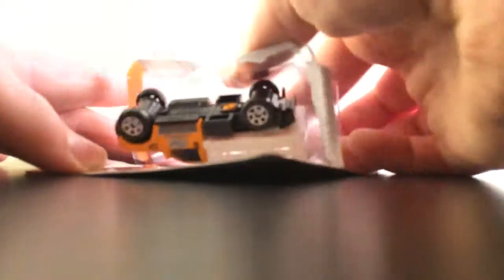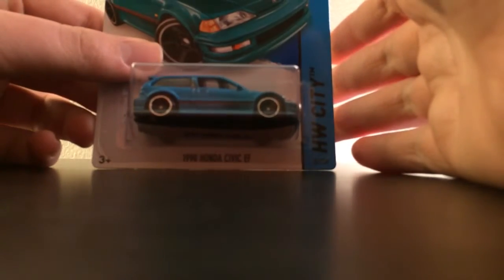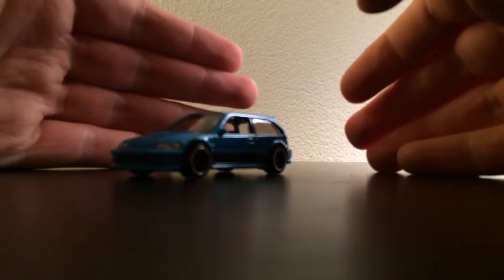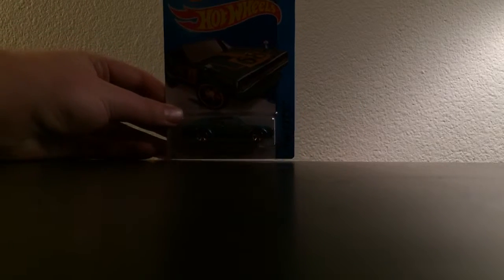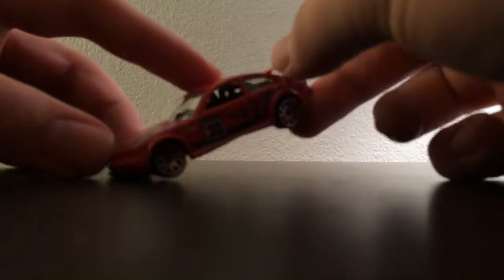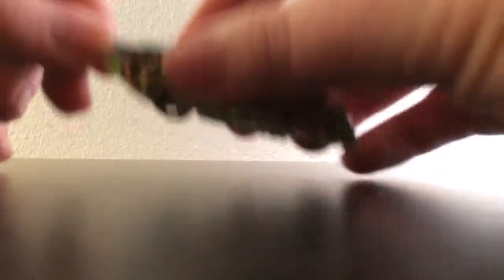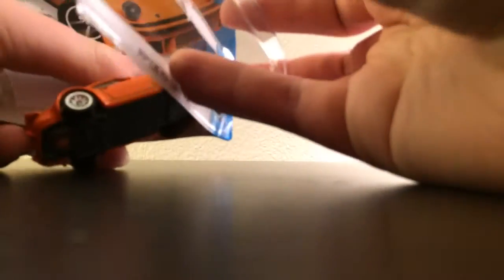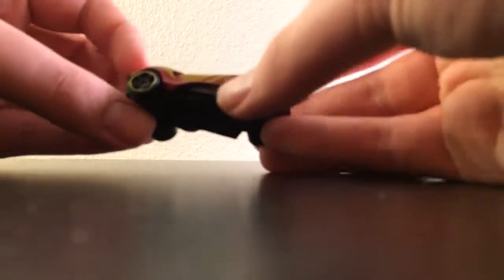Ripping 10 show and tell #2